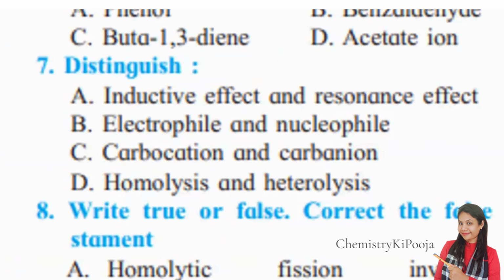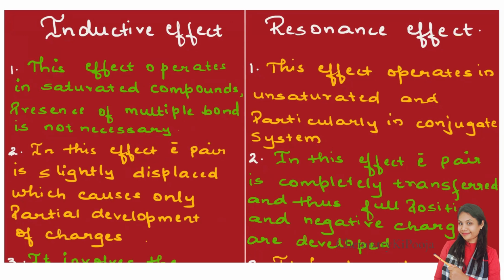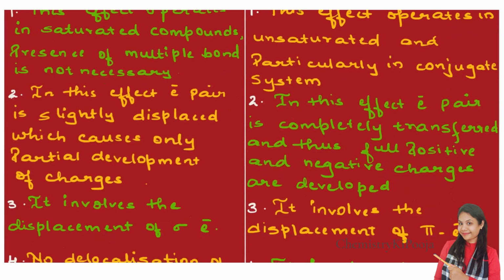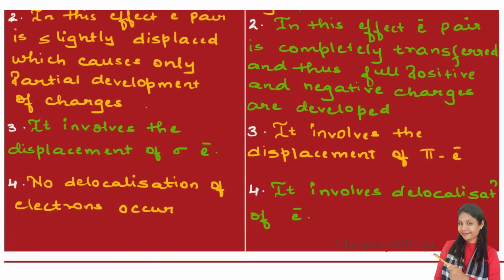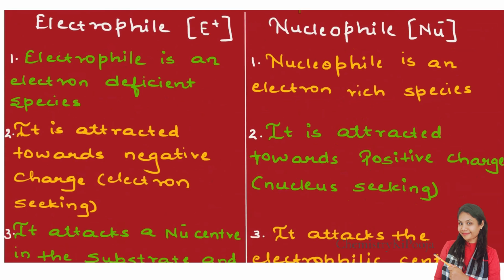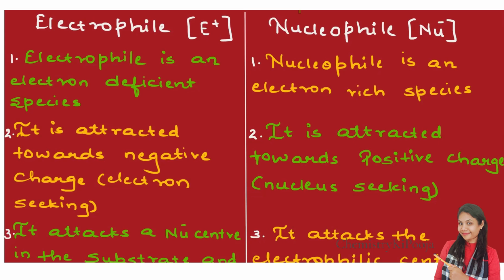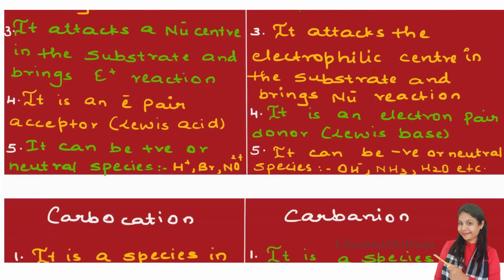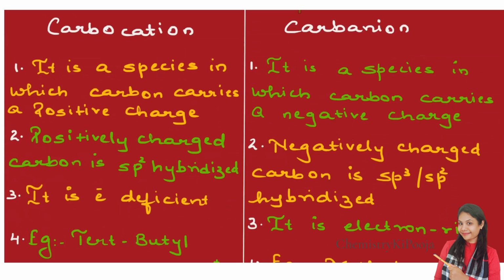Class 11 | STATE BOARD | Distinguish :A. Inductive effect and resonance effect